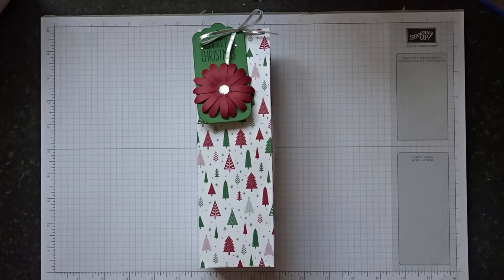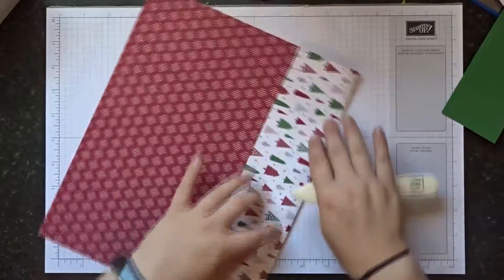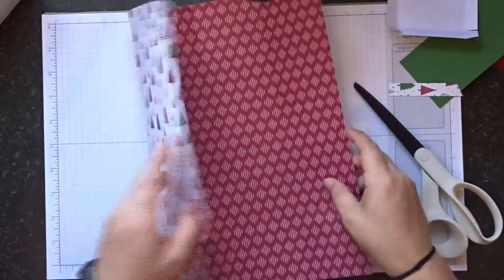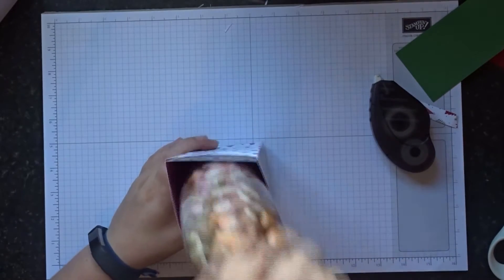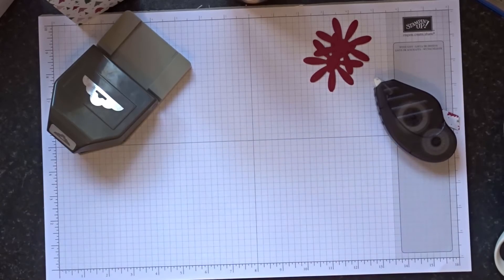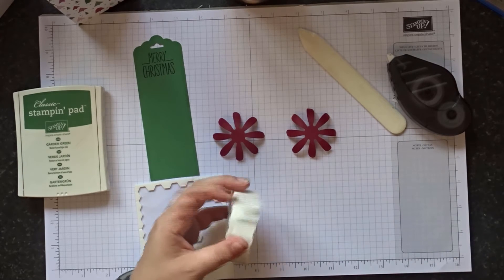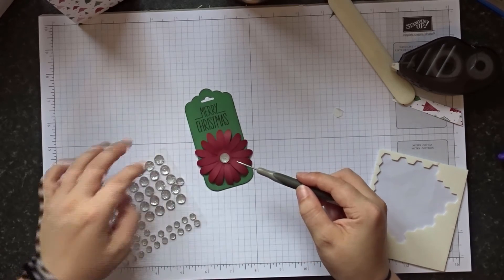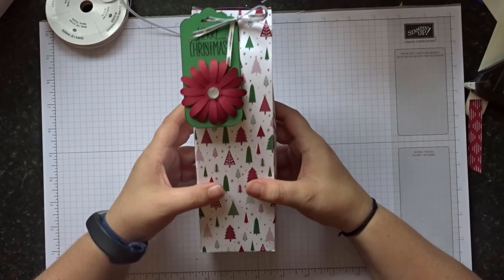Large Christmas Gift Bag & Tag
Stampin' Up! UK Demonstrator Vicky Thompson shares a beautiful Christmas themed gift bag.